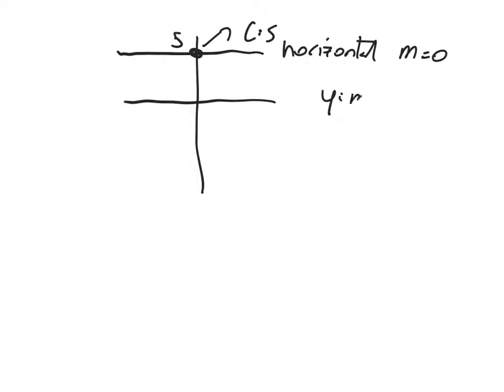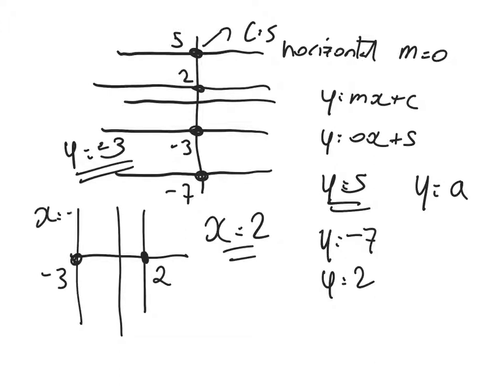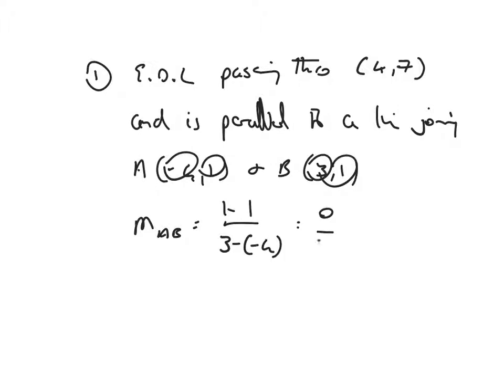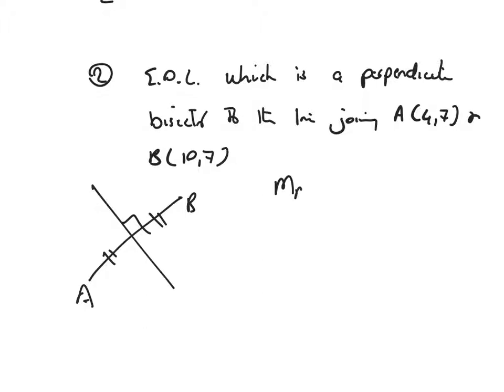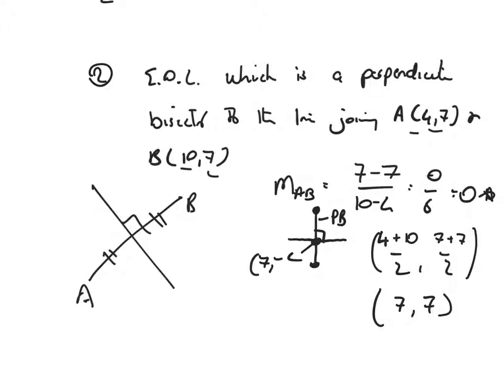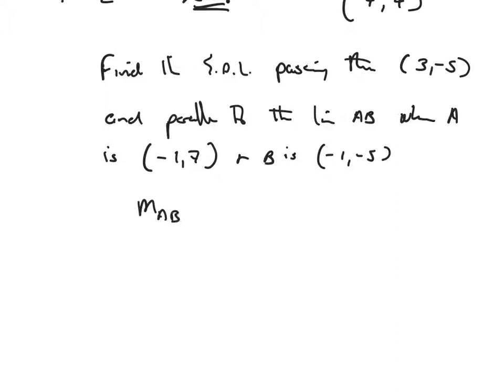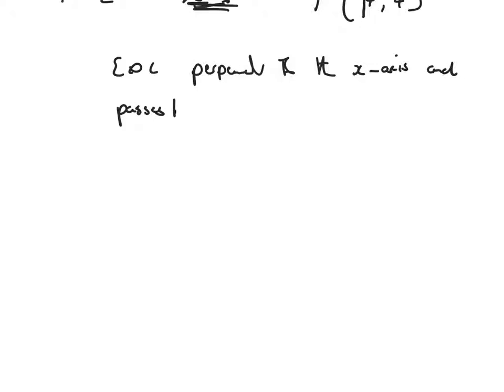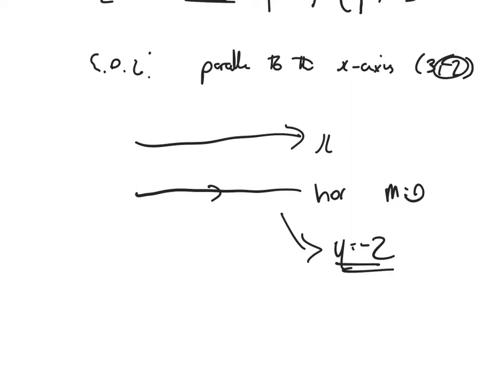Equation of vert and horiz lines